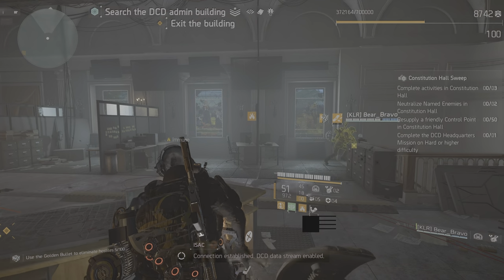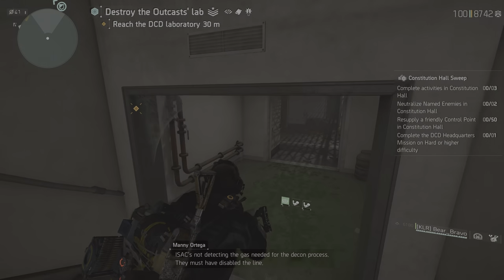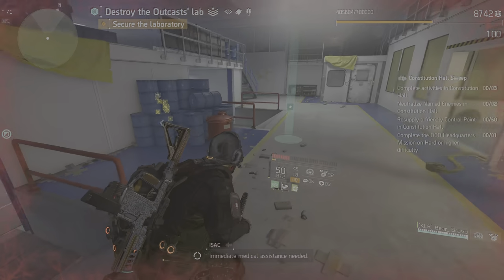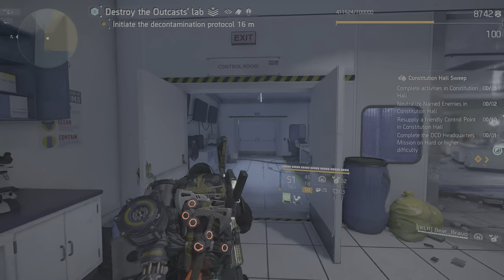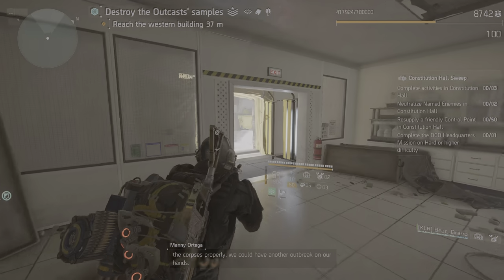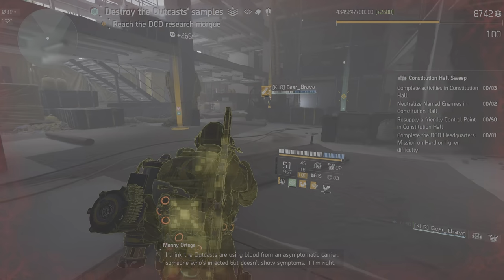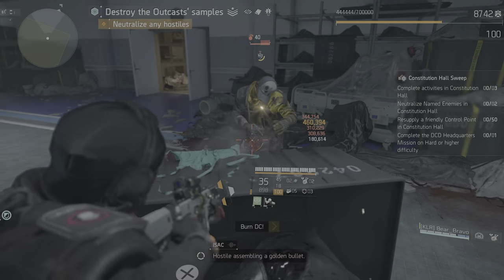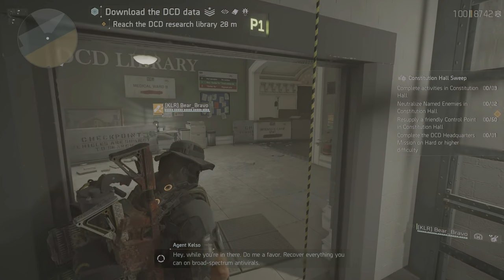DCD Headquarters GOLDEN BULLET CHAMELEON STRIKER TANK Build - The Division 2